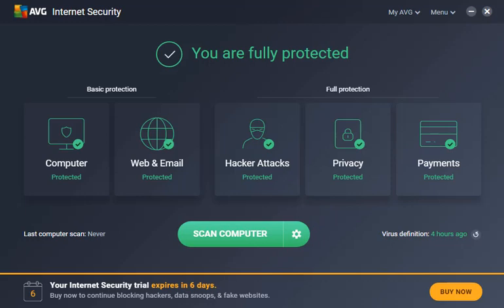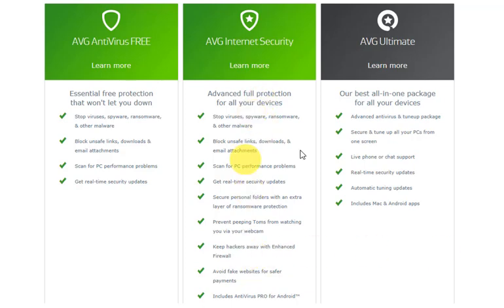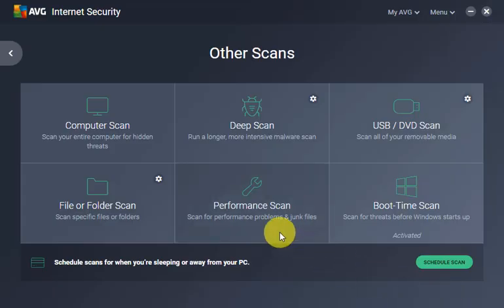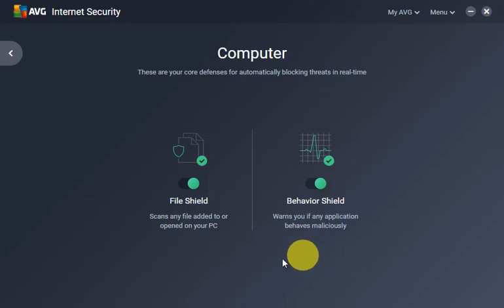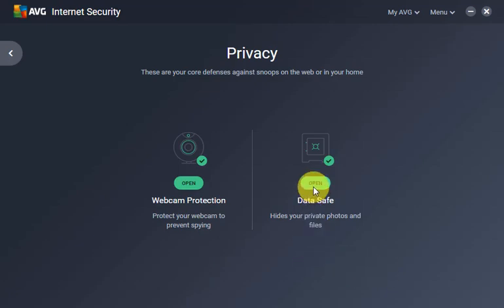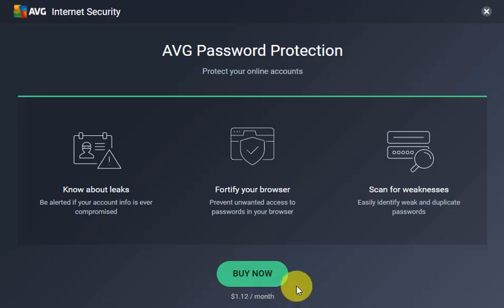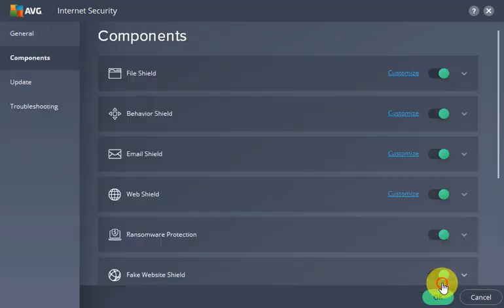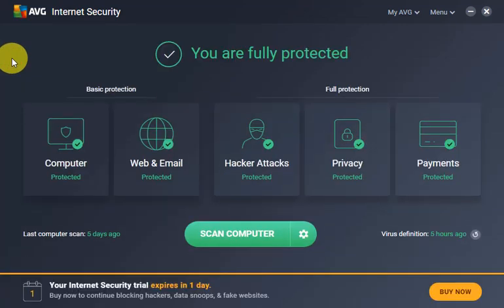AVG Internet Security PC Security Review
In this video we review the AVG Internet Security product and also see where it falls in line with the other AVG Security products. Everyone needs PC Security and AVG is a very solid choice these days offering a lot of features in their products.

We walk you through the portal and look at all the features within the product before you decide to buy.

McAfee LiveSafe 2018 (Unlimited Devices)
McAfee Total Protection (unlimited Devices - Activation Card by Mail)
McAfee Total Protection - 10 Devices (Download Code)
McAfee Total Protection - 5 Devices (Activation Card by Mail)
McAfee Total Protection - 3 Devices (Activation Card by Mail)
McAfee Internet Security 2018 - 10 Devices
McAfee Internet Security 2018 - 3 Devices
McAfee AntiVirus Plus 10 Devices (Activation Card by Mail)